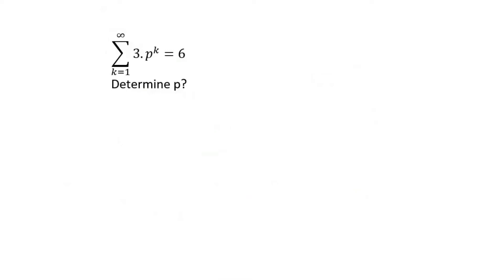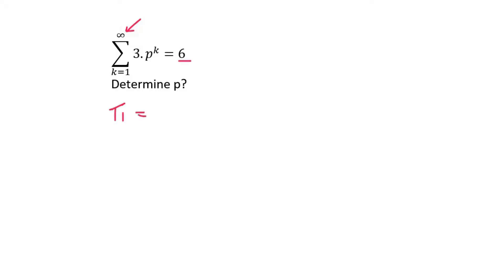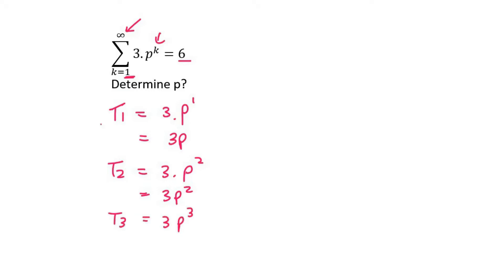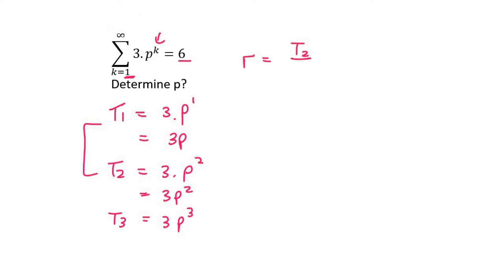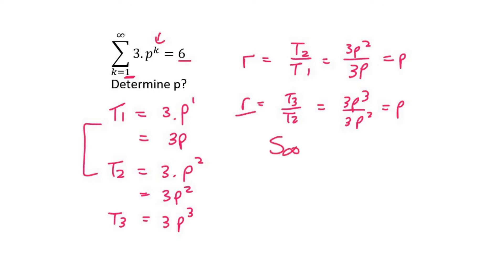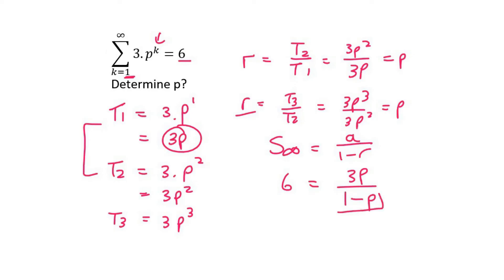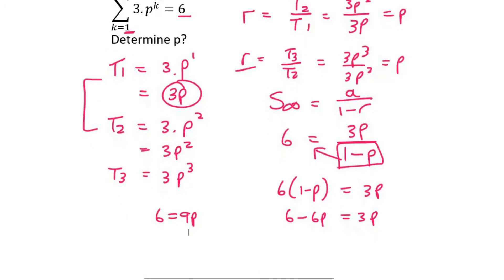14m) Sigma Grade 12 | Try